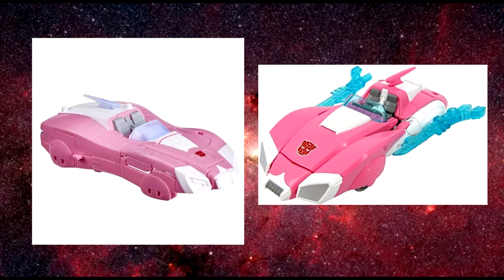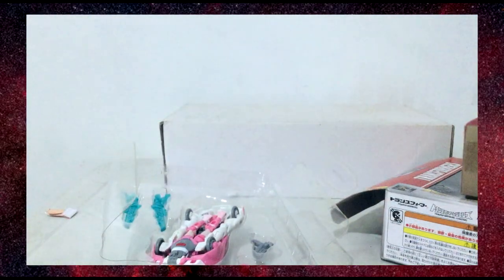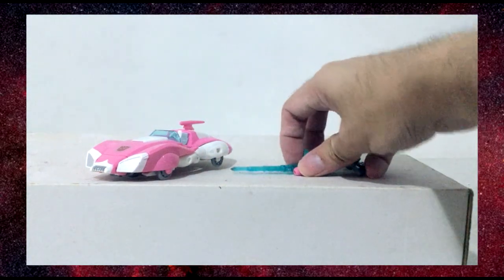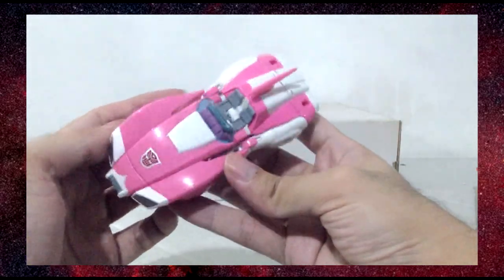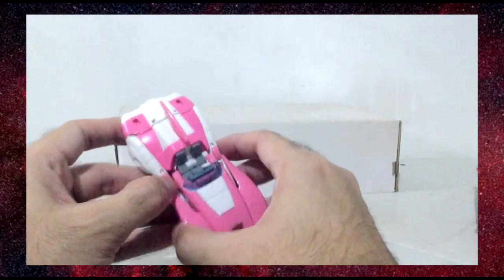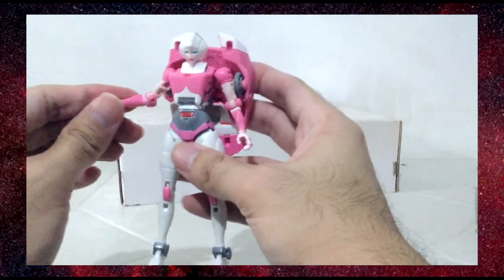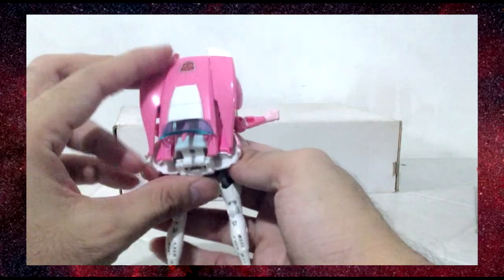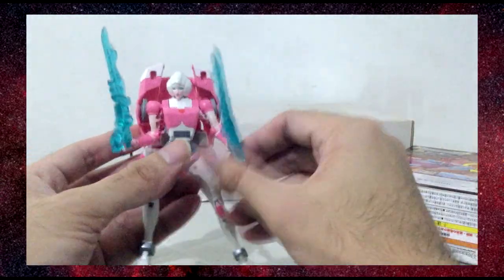Not Earthrise? Which Arcee did I get? (Transformers Review and Unboxing)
I was looking at what Arcee to go with my mainline Ultra Magnuses, and found Earthrise Arcee not to be it. But what else was on the table? Generations? Legends? Platinum Edition? Titans Return? Cyberverse? Join me as I unbox the ultimate winner, and maybe I can help you make a choice too.